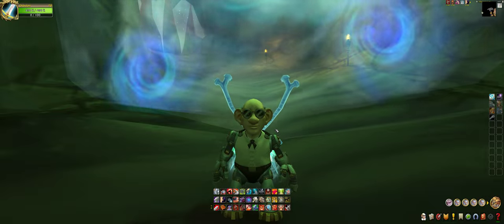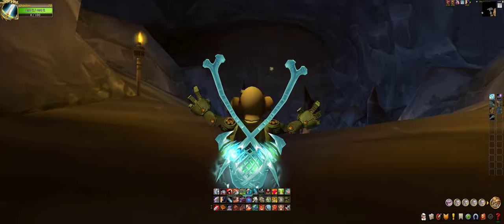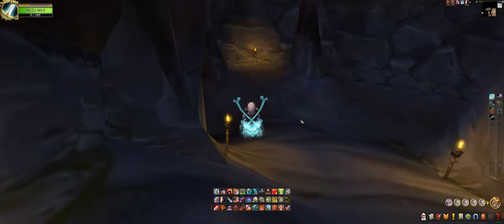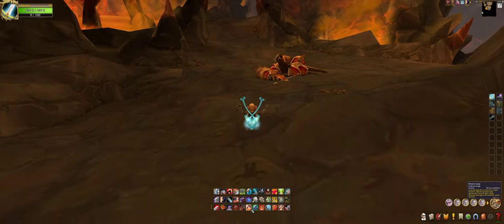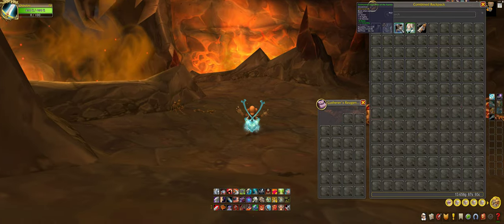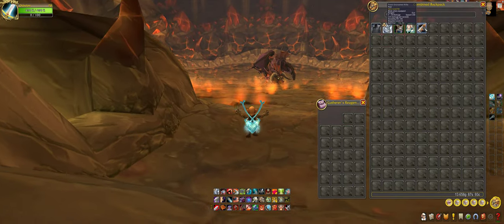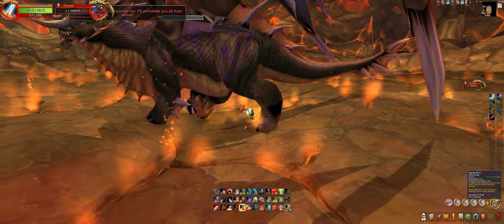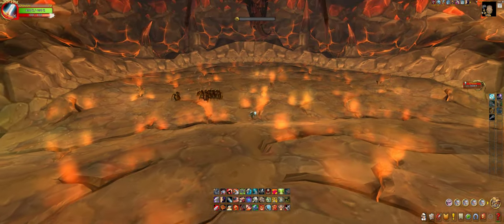World Of Warcraft | Onyxia's Lair (mount didn't drop sadly :( )